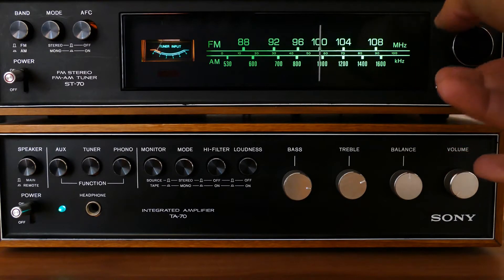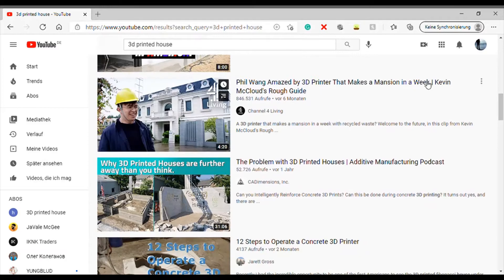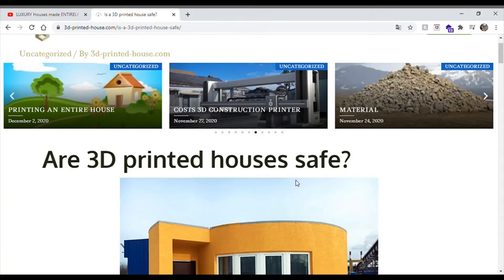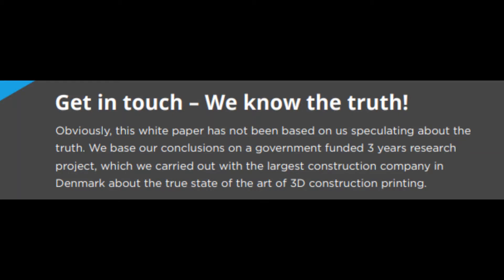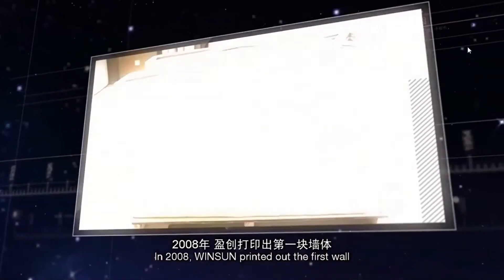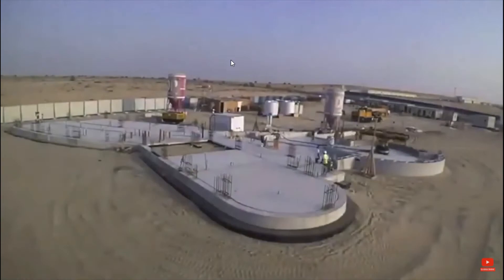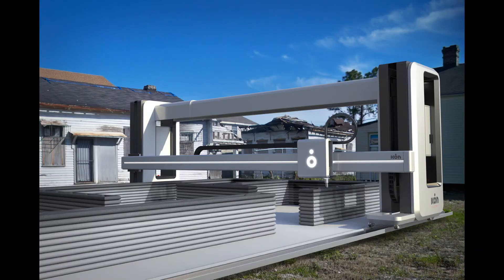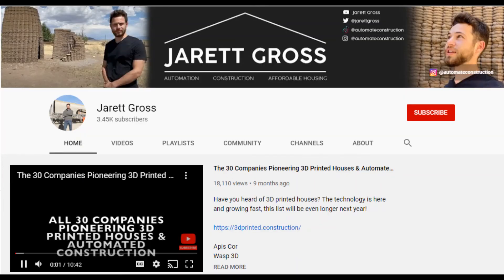The problem with the 3D printed housing industry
My website is 3d-printed-house.com, please do check it out!!

Excuse the bass boost in the beginning, I am aware that I sound like a silverback gorilla.

@All the companies: Please if you have a problem let me know and don't be a dick about it and sue me immediately. I'm doing my best and y'all have the potential to improve change the world, I'm only clearing up some misconceptions.